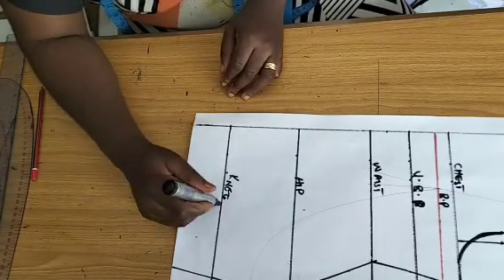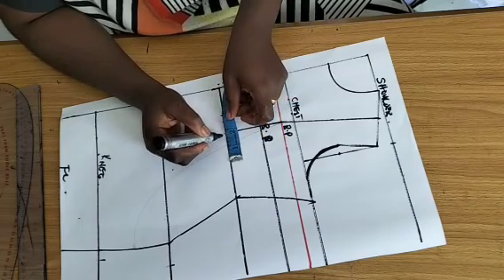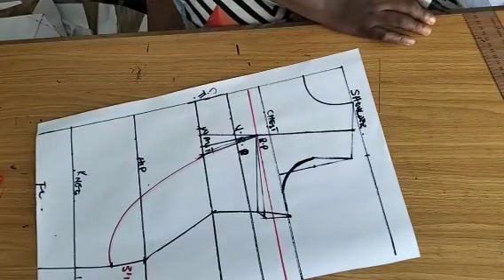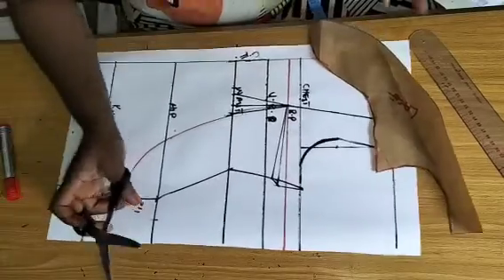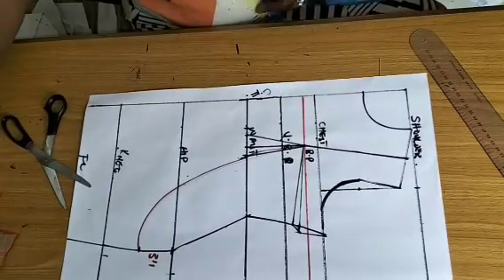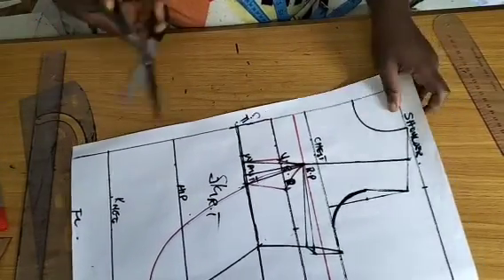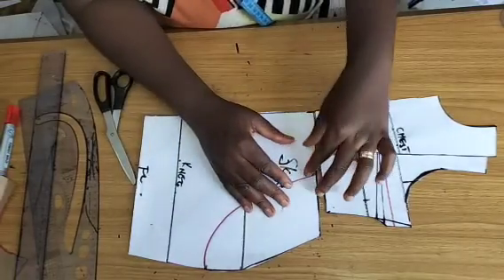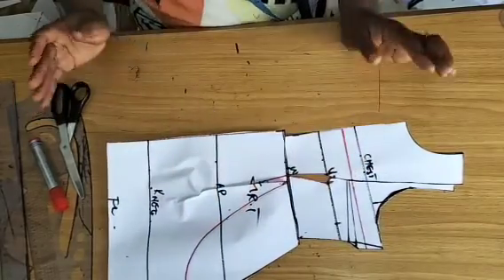HOW TO MAKE A PATTERNED RUFFLES ON A BUSTIER